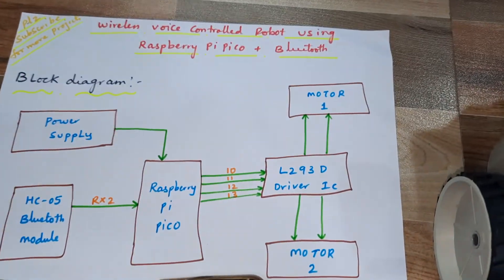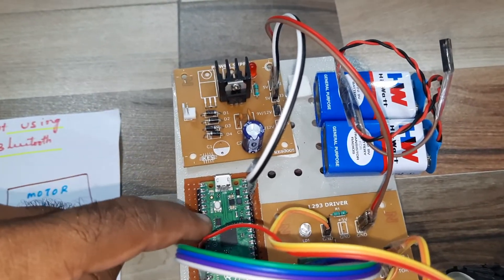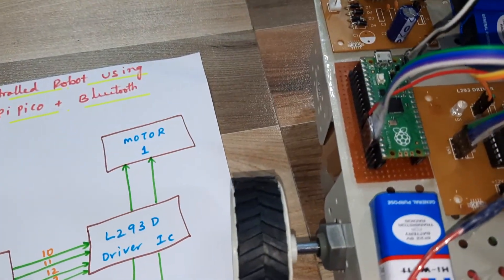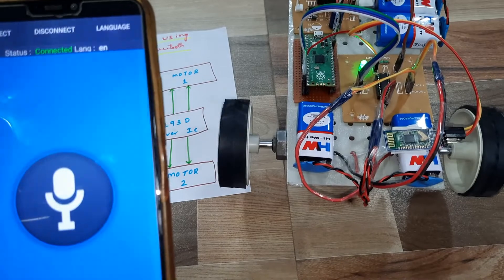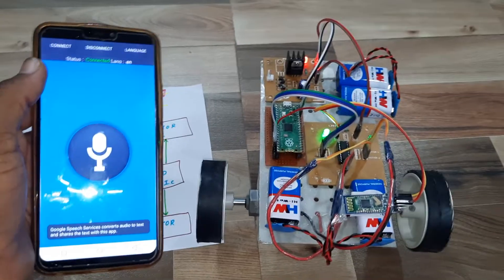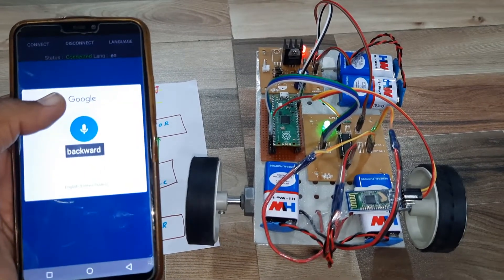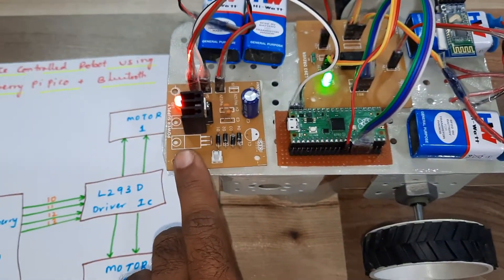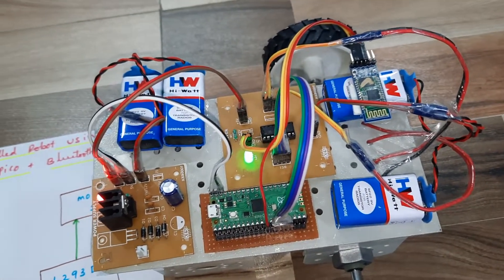Wireless Voice Controlled Robot Car Using Raspberry Pi Pico | Speech Controlled Robot Vehicle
1. Project Abstract / Synopsis
2. Project Related Datasheets of Each Component
3. Project Sample Report / Documentation
4. Project Kit Circuit / Schematic Diagram
5. Project Kit Working Software Code
6. Project Related Software Compilers
7. Project Related Sample PPT’s
8. Project Kit Photos
9. Project Kit Working Video links

1. How to Make a Gesture Control Robot at Home,

2. How To Make A DIY Arduino Obstacle Avoiding Car At Home,

3. How To Make Arduino Human Following Robot,

4. WOW  Amazing DIY Bluetooth Robot Car - Control with Your Smartphone,

5. How to Make VOICE CONTROLLED Car by using ARDUINO | Indian Lifehacker,

6. Arduino Voice Controlled Robot,

7. Arduino All-in-One Robot,

8. How To Make DIY Arduino Voice Controlled Car At Home,

9. How To Make A Simple DIY Arduino Bluetooth Controlled Car At Home,

10. How To Make A DIY Arduino Joystick Control Car At Home,

11. How To Make A DIY Arduino Line Follower Car At Home,

12. How To Make an EASY Arduino Obstacle Avoiding Car Robot | DIY,

13. Arduino Robotics in Hindi | Full Series Introduction,

14. How To Make DIY Arduino Bluetooth Controlled Robot At Home,

15. How To Make DIY Arduino Gesture Control Robot At Home,

16. How to Make a Mind controlled CAR using Arduino and G Sensor | Indian LifeHacker,

17. How to Talk with Arduino Board | Voice Recognition Module | Mert Arduino,

18. Arduino Servo Motor Control via Bluetooth | App Inventor,

19. Arduino Voice Control Robot | How to make a Humanoid Robot using Arduino,

20. Arduino Project  2 | Bluetooth Controlled 4WD Robot Car,

21. how to make voice control home automation system,

22. Voice Controlled Arduino Robot Car (Bluetooth and Application),

23. How To Make A DIY Obstacle Avoidance Line Follower Robot At Home,

24. science experiment rc controlled robot/make robot with cardboard Bluetooth using Arduino,

25. Tutorial on Bluetooth sensor HC05 with Arduino | Voice commands,

26. DIY HOW TO MAKE A Bluetooth Controlled Robot Using Arduino(with app   code),

27. Multi Servo Motor Control via Bluetooth Using Android App | Arduino and App Inventor,

28. How to Make Bluetooth Controlled Arduino robot car,

29. Arduino Obstacle Avoidance + Voice Control Robot,

30. How To Make RC Bluetooth Car - Smartphone Control Car,

31. How to make a Bluetooth Controlled Robot using Arduino (With Code),

32. Arduino Robot Car Wireless Control using HC-05 Bluetooth, NRF24L01 and HC-12 Transceiver Modules,

33. DIY Arduino Bluetooth Remote Control Car | How To Guide,

34. Smartphone Controlled Arduino 4WD Robot Car | Bluetooth Arduino Robot,

35. How To Make A Wi-Fi Car Using NodeMCU esp8266 | Mobile Phone Controlled Car | PROKNOW,

36. How to make DIY Arduino Bluetooth control car at Home with Arduino UNO, L298N Motor Driver, HC-05,

37. Arduino Bluetooth control car with Front Back Lights using Arduino UNO, L293D Motor Driver, HC-05,

38. Voice Recognition Module - 254 Voice Commands + UART,

39. How to make an obstacle avoiding robot using arduino in sinhala (arduino thakshanaya bawithayen ),

40. How to make a robot: Bluetooth Gesture/ touchscreen control Robot,